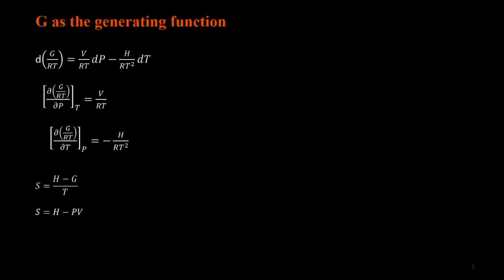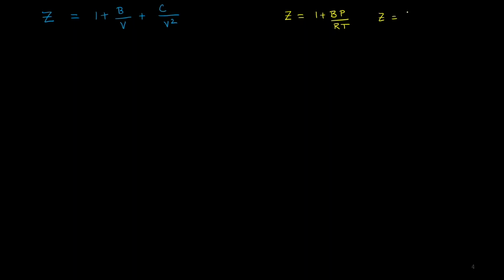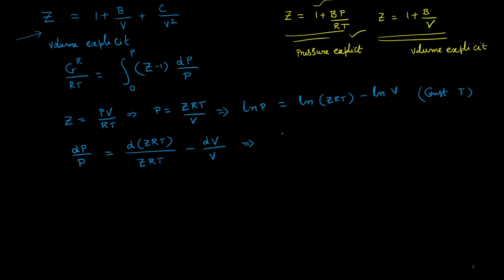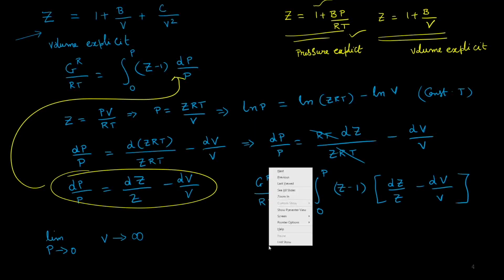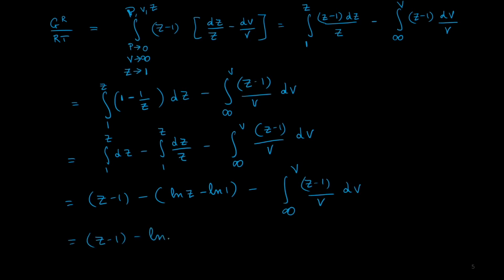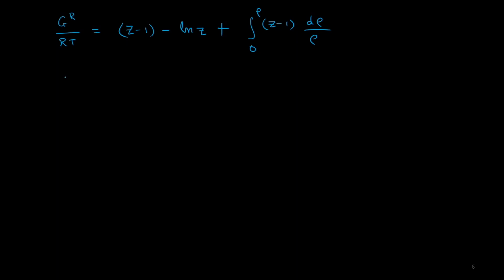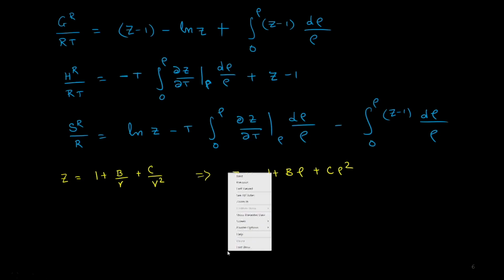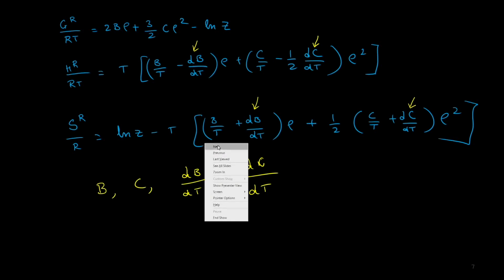Residual property relations from EoS